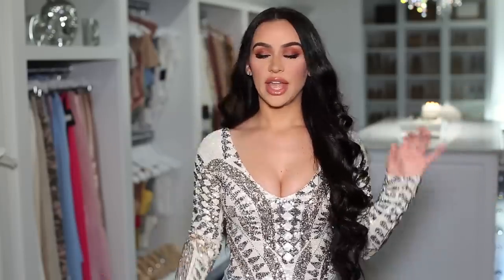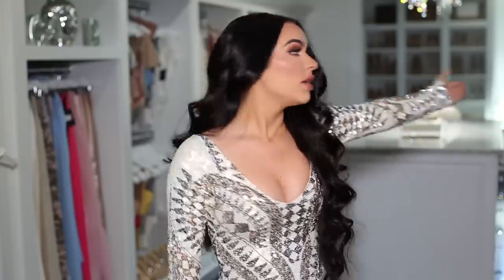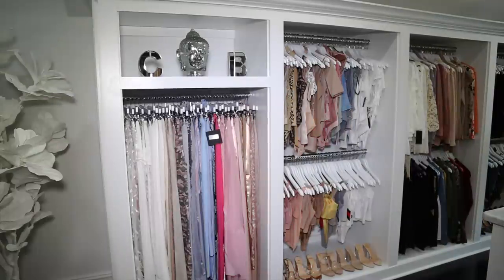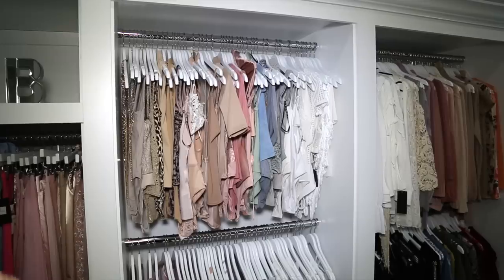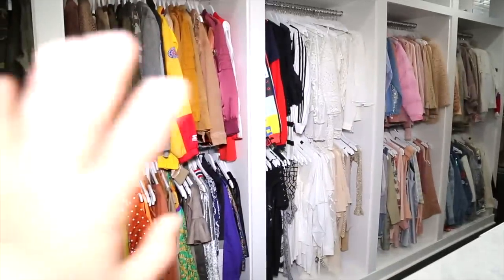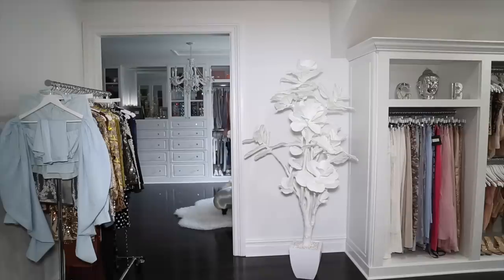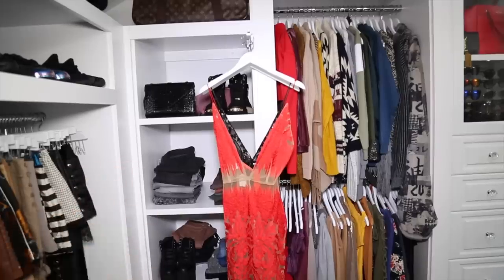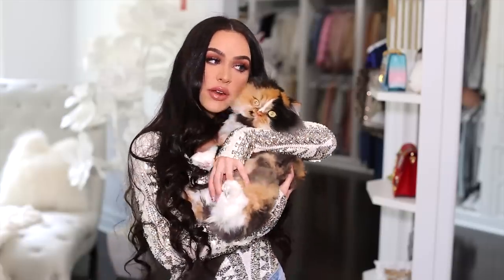MY CLOSET TOUR 2018! | HOME TOUR SERIES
Thumbs up for love :)

PS I can't believe I forgot a quote 😩 so here is the one I was going to choose. "Kindness trumps everything. Kind people are the magnets for all of the good things in life."

Hi my loves! Happy Sunday! The long awaited closet tour. I know you guys have been requesting this for almost 3 years now. I never 100% finished but since I am moving I wanted to give you guys a little preview before I start packing up. It's so crazy that I've been in this house almost 3 years already. I will miss it for sure but I am looking forward to the next chapter in my life!! As I mentioned - although it is super fun having all of these nice things... materialistic things do not define a person. I remember in my first apartment 5 years ago - almost to the day - looking around at everything I had during a really low point in my life. And I swore I would trade every single item in my closet if it meant someone I loved had another chance at life. (long story.. but in that moment I truly realized how little materialistic things actually meant) Unfortunately we spend a lot of our lives wishing and wanting things we may never get. Take it from me- someone who had nothing, worked 3 jobs and barely had money for bills. Now that I am able to buy a lot of things - as exciting as all of this stuff is.. none of it really matters if you are not happy with who you are. Taking care of yourself physically and emotionally and having healthy relationships with your family and friends always comes first and foremost. With all of that saiddddd I hope you guys enjoy this little peak into my 'woman cave' :D Without all of you none of this would ever be possible. I love you guys SO MUCH!!! XOXO Carli

PS. For those who are confused - I bought this house with the intention on living here forever with my x boyfriend. We broke up almost 8 months ago so I decided to sell the house and buy something closer to my friends and family. My dad is living with me now so I have company in this big house! xo